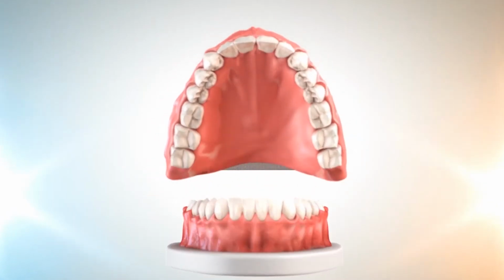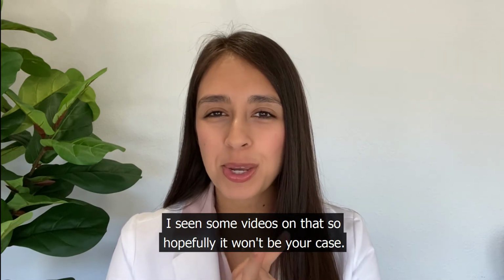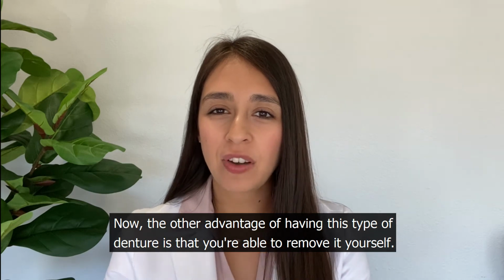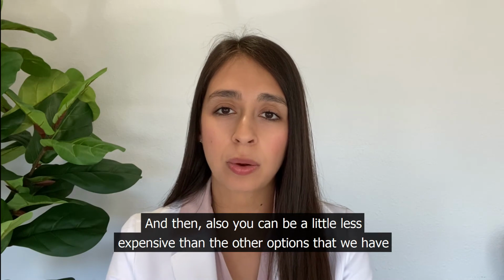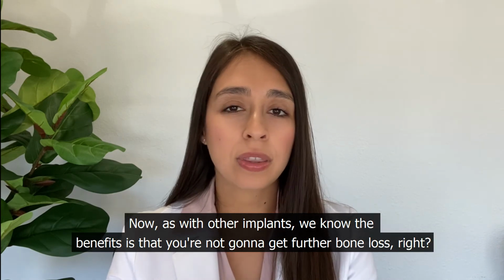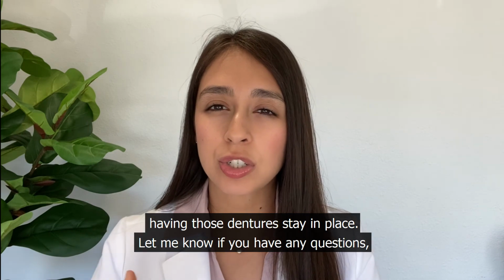Say Goodbye to Denture Glue: Try Implant Overdentures!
Are you wearing dentures and are tired of using denture glue and worrying the denture might fall out? Say goodbye to denture glue and embrace the revolutionary Implant Overdentures for a secure, comfortable fit! If you're tired of the hassle and restrictions of traditional dentures, implant overdentures could be your solution. These dentures are anchored by dental implants, offering unmatched stability and retention with just two to four implants. Enjoy a wider diet and speak with confidence, knowing your dentures won't slip or cause embarrassing moments. Plus, these dentures are removable for easy cleaning, promoting excellent oral hygiene.

Implant overdentures also prevent further bone loss, a common issue with traditional dentures over time. Experience the benefits of this advanced treatment and improve your quality of life without breaking the bank. At our San Diego Dental practice, we provide top-notch Cosmetic Dentistry, Dental Implants, and more.

Call or text (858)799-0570 today!

CHAPTERS:
00:00 - What are implant overdentures
00:16 - Problems with traditional dentures
00:33 - How implant overdentures work
00:49 - Benefits of implant overdentures
02:21 - Free implant consultation